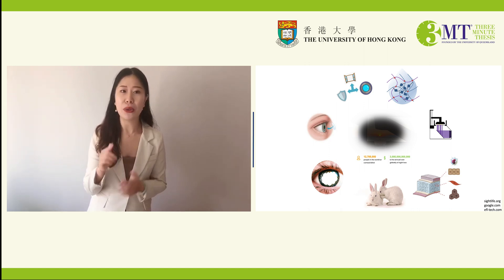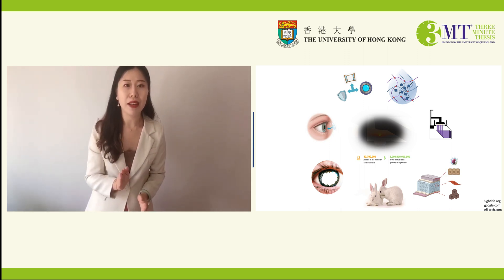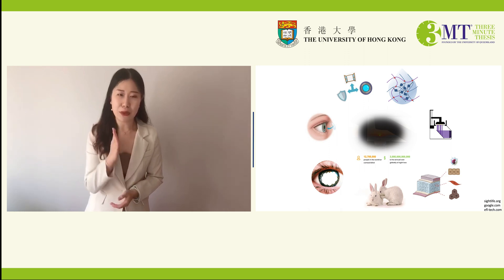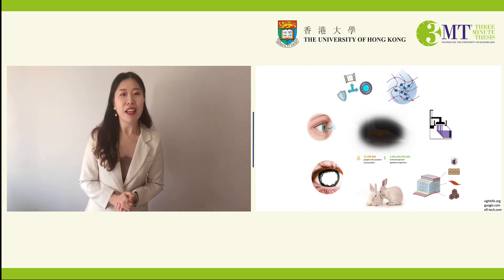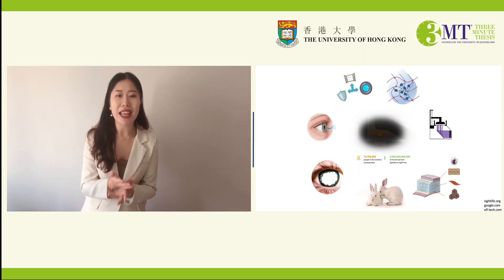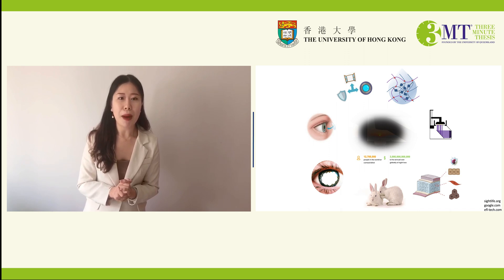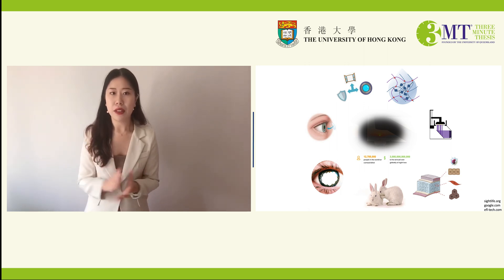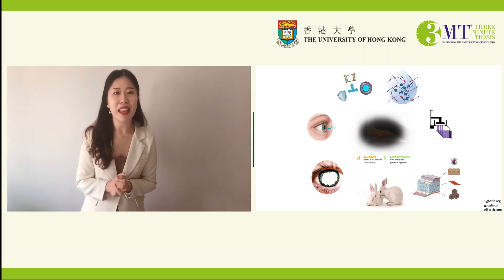HKU 3MT Competition 2022 - Candidate #27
Candidate #27
Ms Shuo JIA
PhD
Li Ka Shing Faculty of Medicine
'Digital Light Processing Bioprinting of Functional Keratoprosthesis'